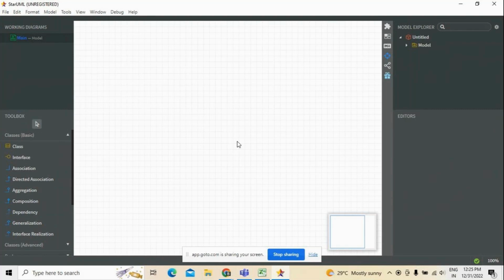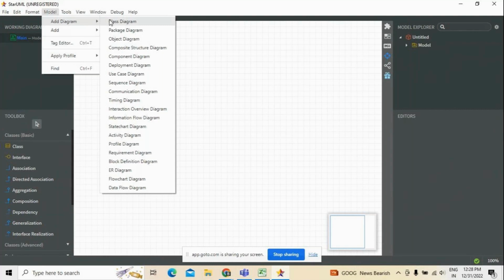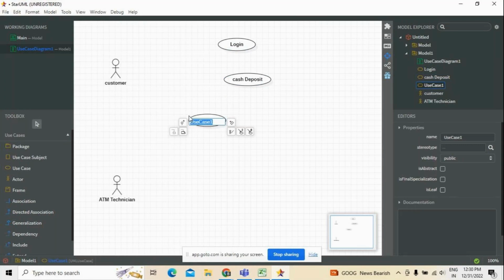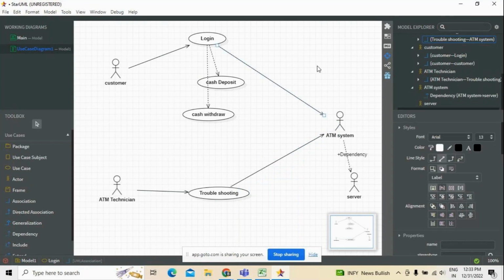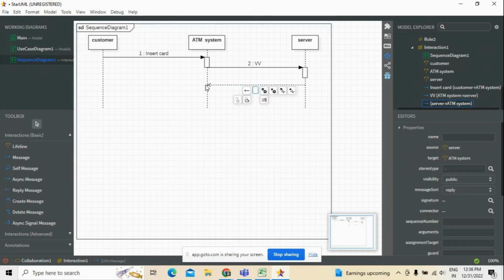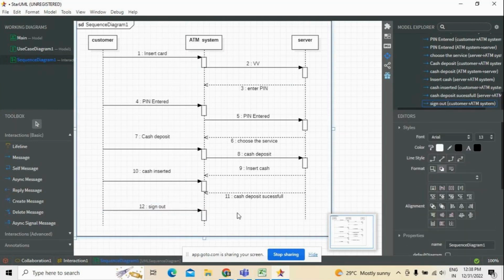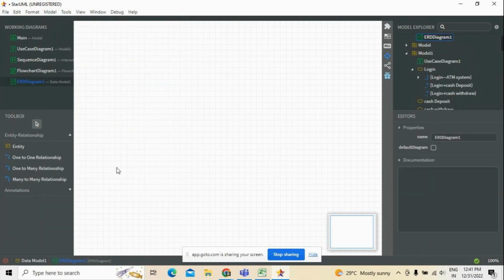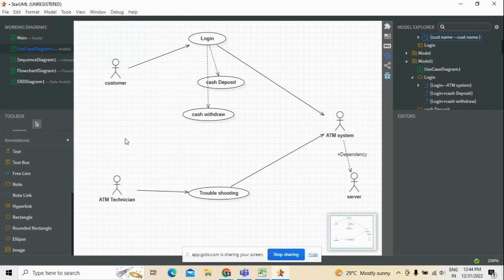Flow charts / UML / ER Diagrams - Raj xilinive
This is a video which will be useful to the new entrants who wants to Learn how to create Flow charts, BPM Diagrams, UML, ER Diagrams as a part of their academic and Professional Need.